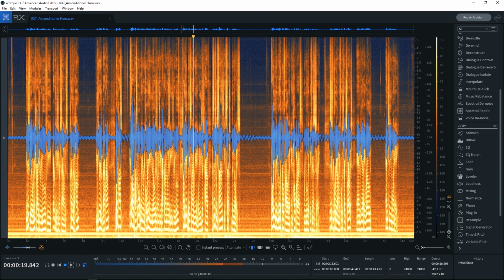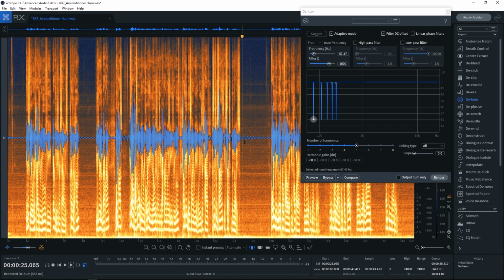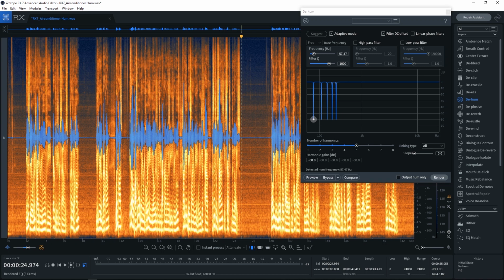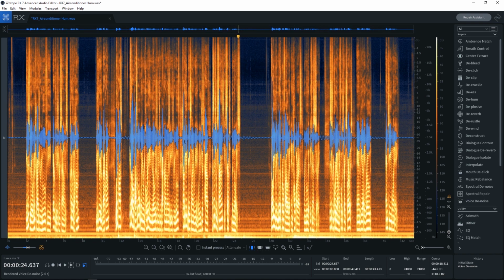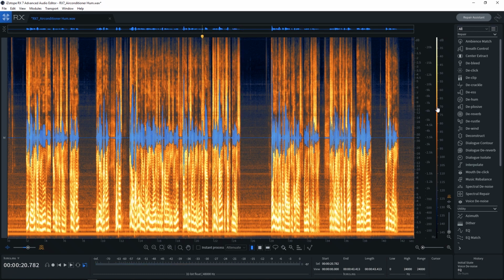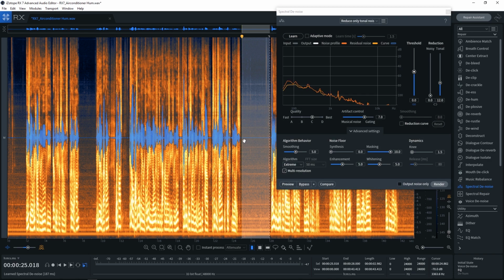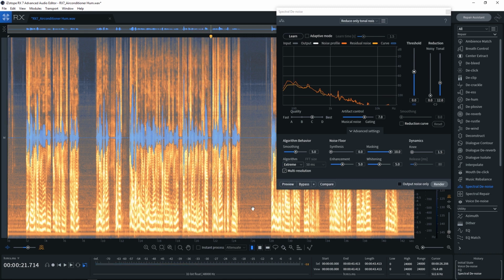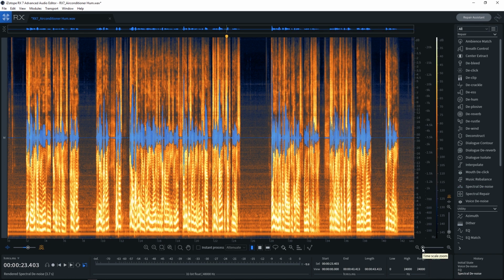Air Conditioner Sound Removal for Dialogue | RX7 | Audio Post Production Tutorial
In this video tutorial, we will use iZotope's RX7 audio post production suite to completely and transparently remove the sound of an air conditioner from a piece of dialogue.

I will cover a few different modules in this tutorial, including showing you why the De-hum module, which is probably your first thought when attempting to remove air conditioner hum, isn't always the best choice!

The RX7 modules covered in this video

-De-hum
-Voice De-noise
-Spectral De-noise

The Spectral De-noise plug-in and module in iZotope RX 7 provides natural noise reduction with unparalleled clarity and control. Built with the most troublesome audio imperfections in mind, Spectral De-noise removes unwanted tonal and broadband noise from any type of recording—such as music, old recordings, home movies, production recordings, and more.

Restore problematic vocal or production recordings in real time with iZotope RX's Voice De-noise audio plug-in and module. Improving on the earlier Dialogue De-noise, the zero-latency Voice De-noise is the most powerful denoiser focused on dialogue and sung vocal treatment. Voice De-noise has an Adaptive mode that can adjust to a changing noise floor in real time, making it ideal for dialogue stem set-and-forget denoising.

The De-hum audio plug-in and module in iZotope RX automatically identifies the base frequency of unwanted hum and precisely removes it from the recording along with harmonics—ensuring a clean overall sound without electrical interference. For more complex hum and buzz removal, the module also automatically recommends when to use De-noise instead, so you'll always have the best tool at hand for the job. The Adaptive mode removes hum that changes in frequency over time.